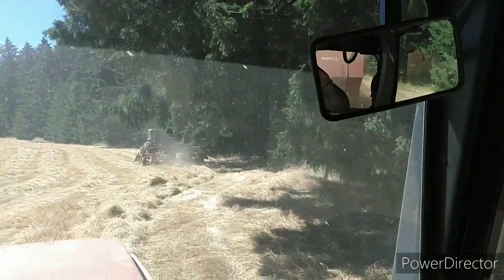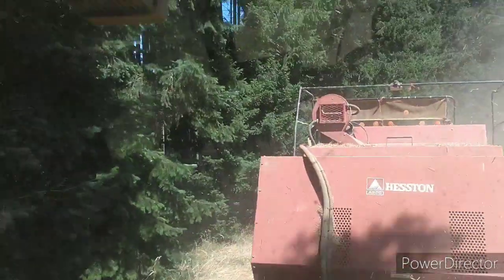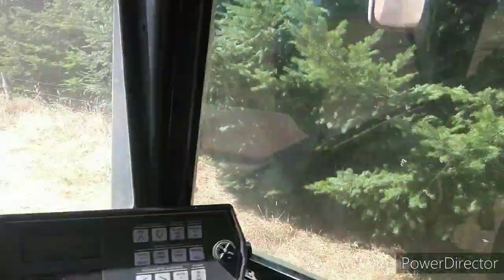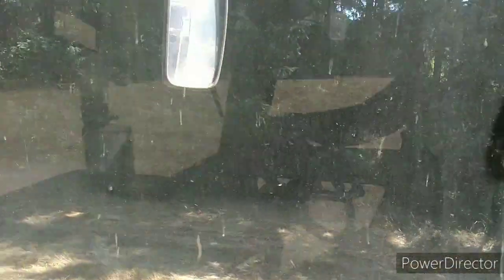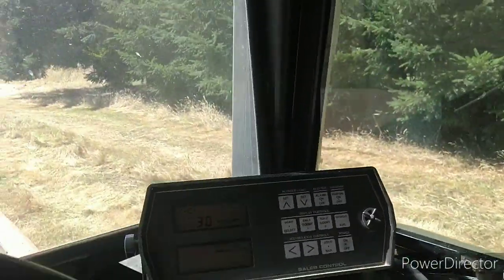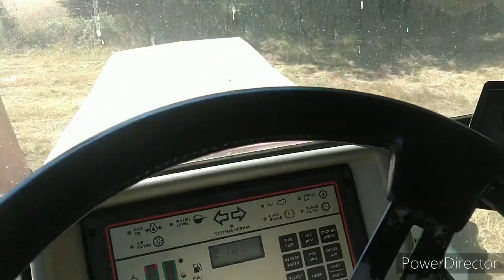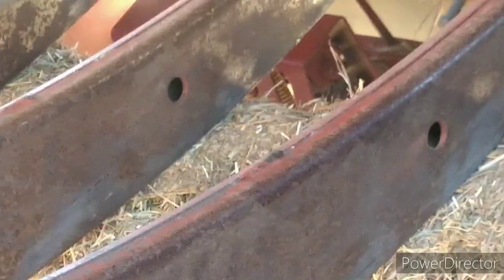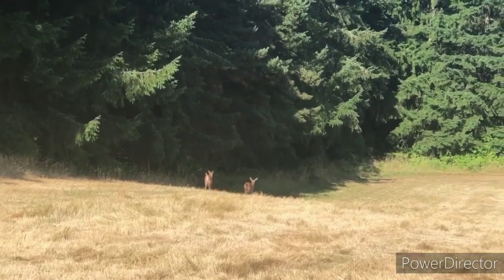Big bales count guess. Restring a bottom twine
We will see who can guess how many big bales were made on this place..
14 acres in two fields. Bales should weight close to 1,400# each.
Winer gets to make themselves a cup of coffee 👍 will of course get mentioned.